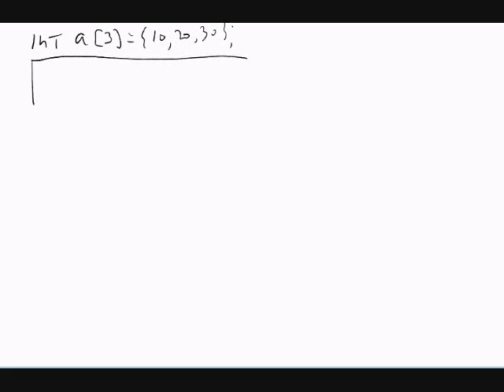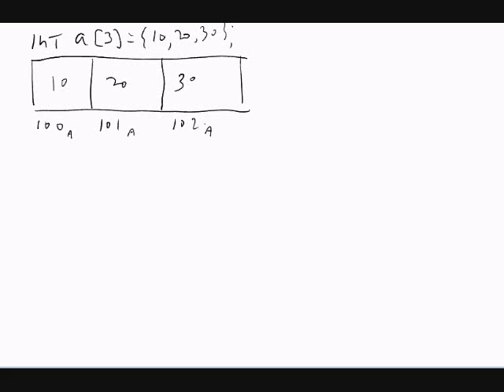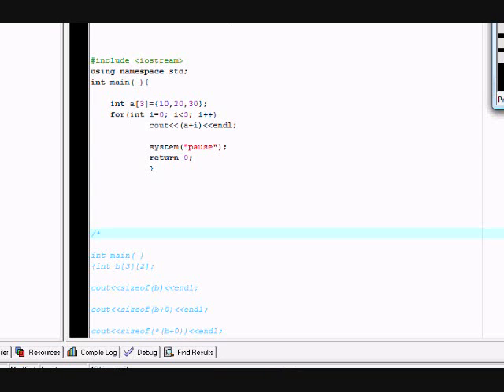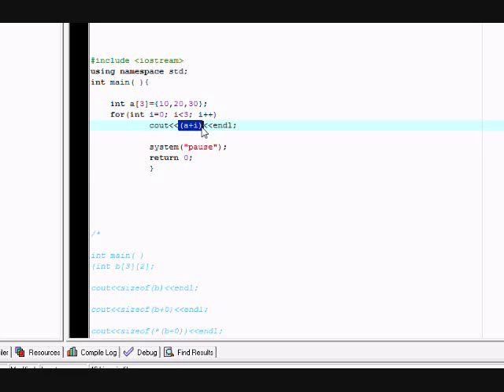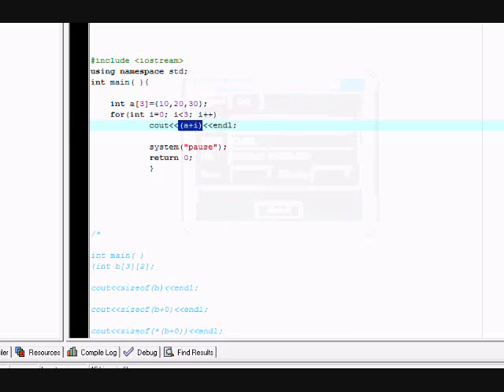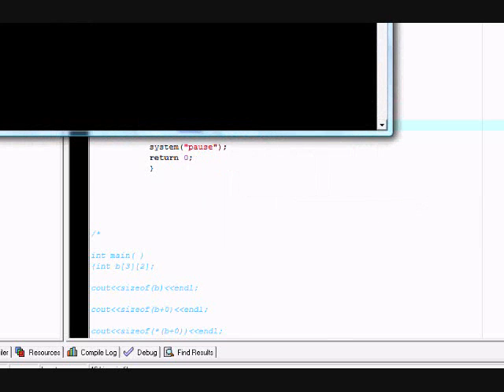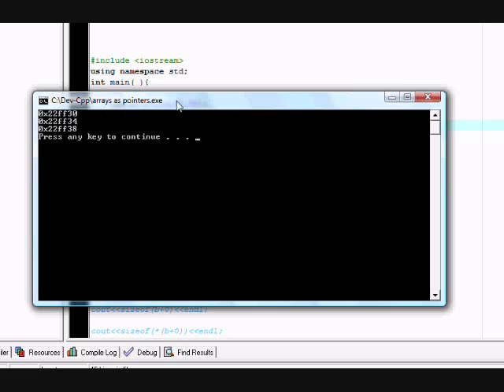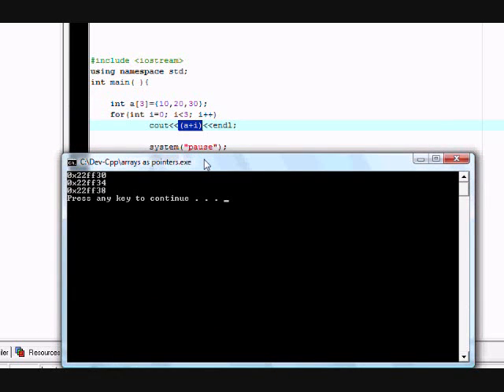arrays and pointers 1.wmv